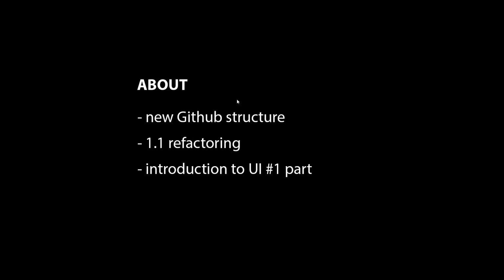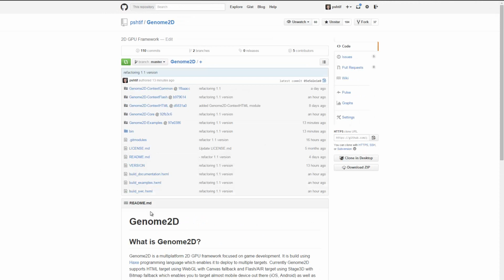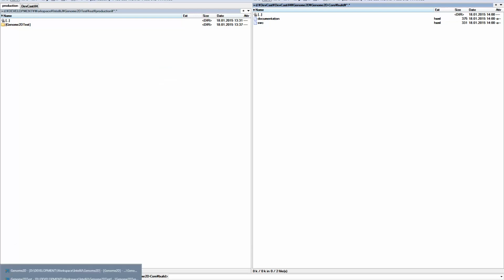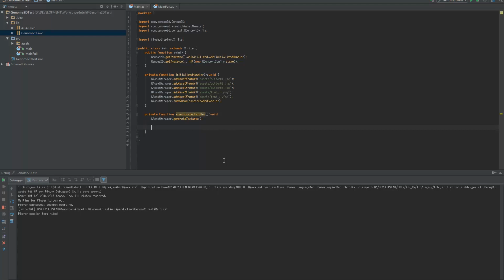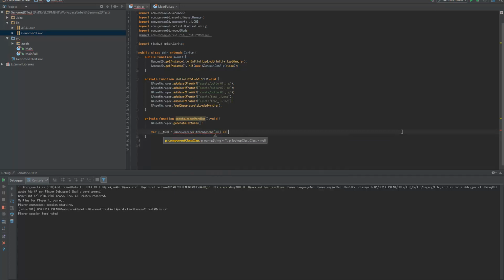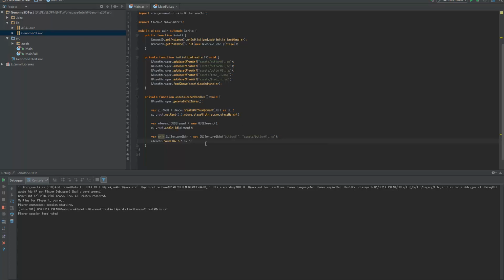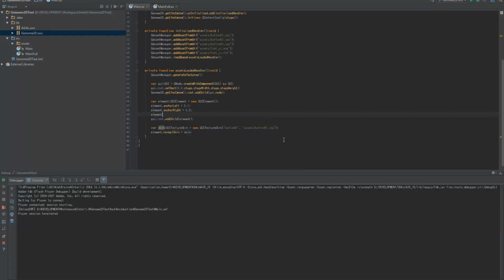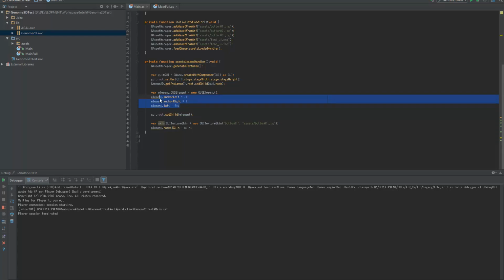Genome2D Devcast #4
Genome2D devcast about the new GitHub structure, refactoring changes in 1.1 and the all new UI component